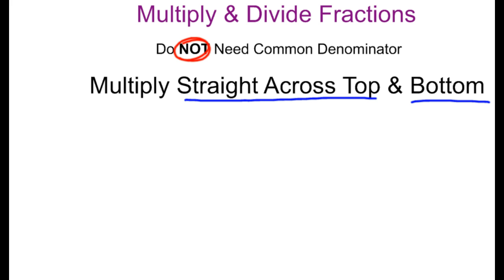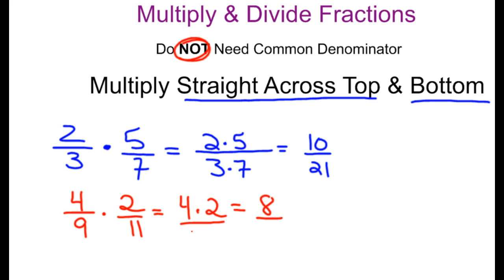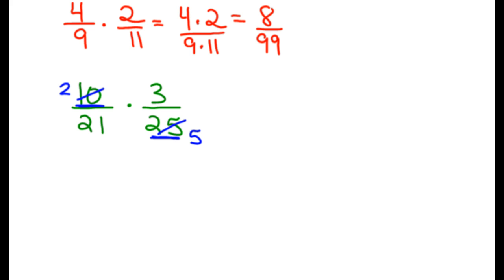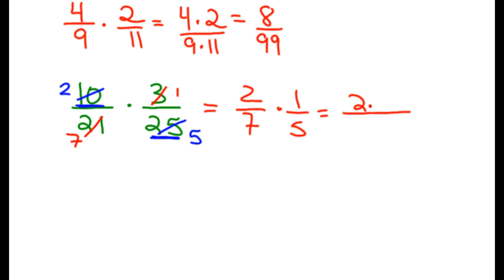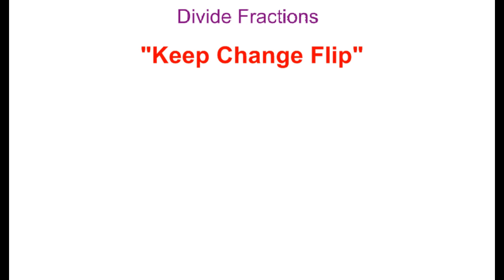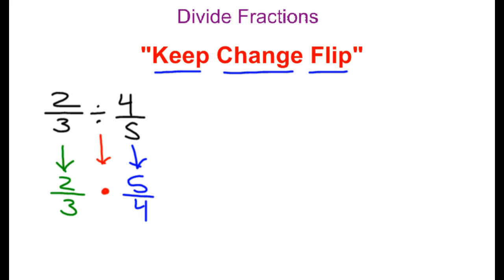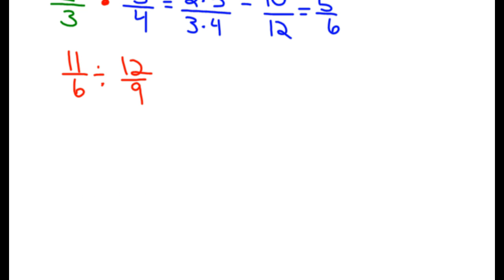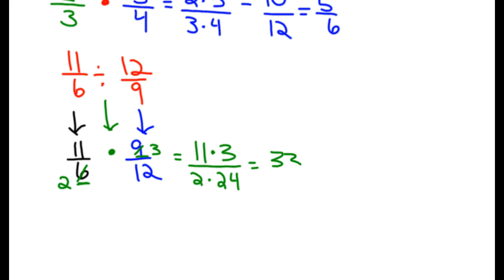Multiply & Divide Fractions